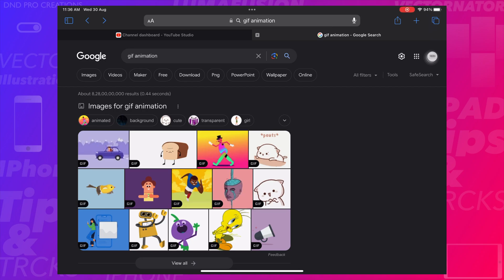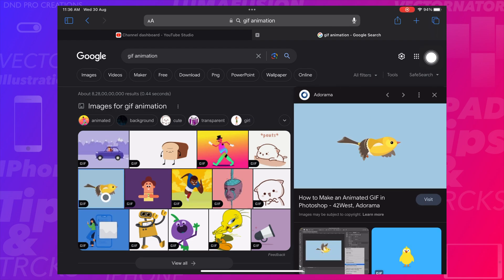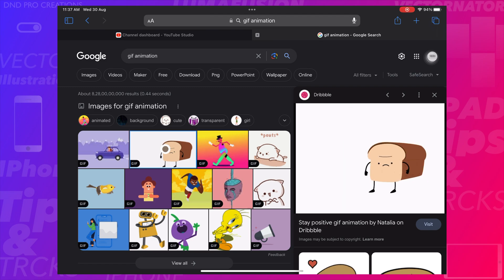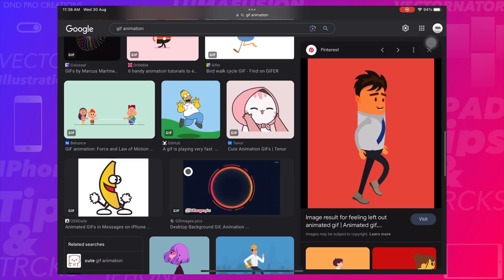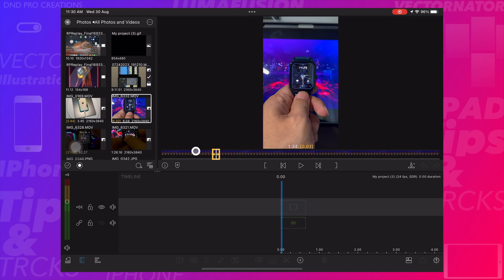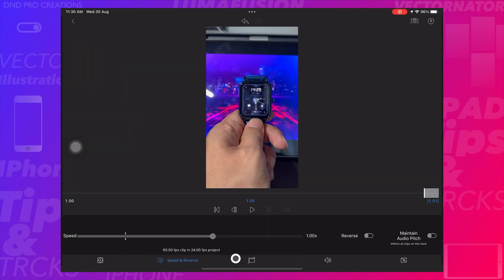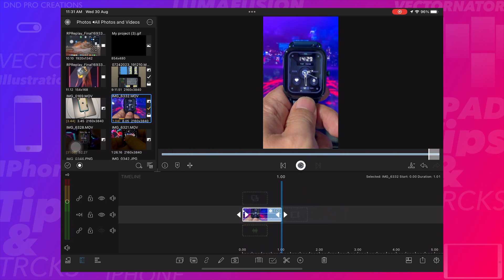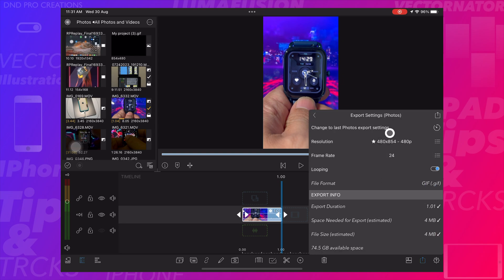Making GIF Animation in Lumafusion